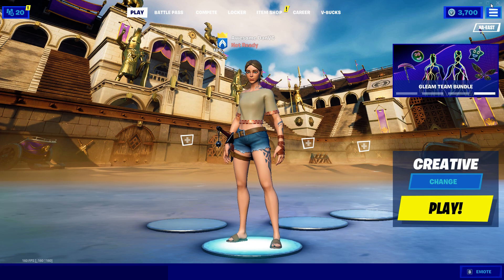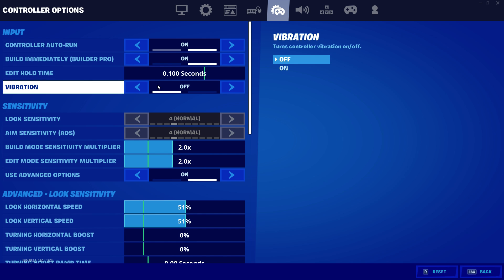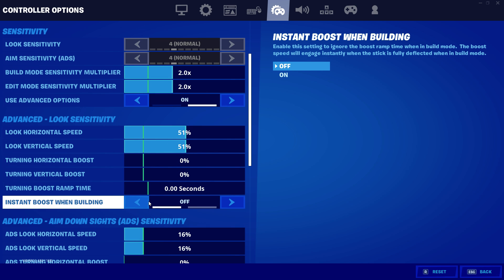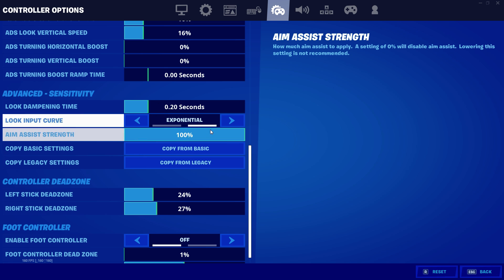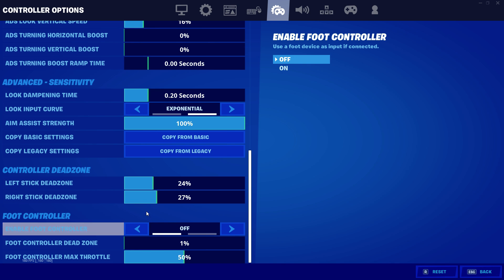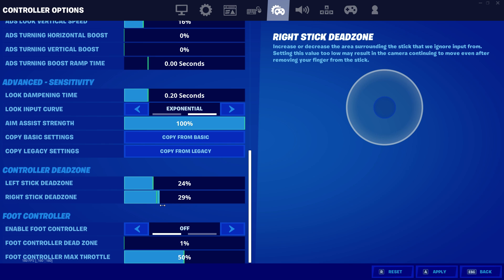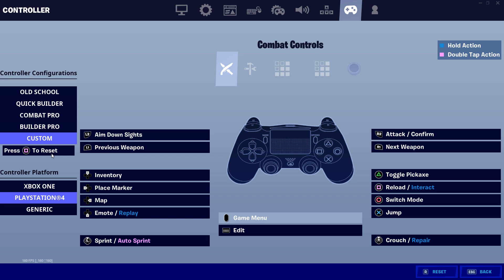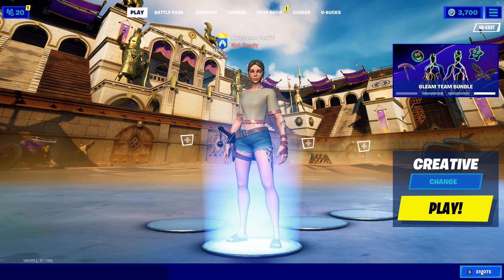Best aimbot controller settings for Fortnite!!!